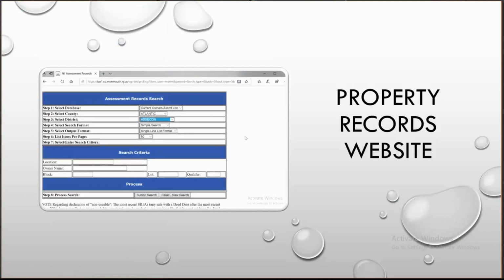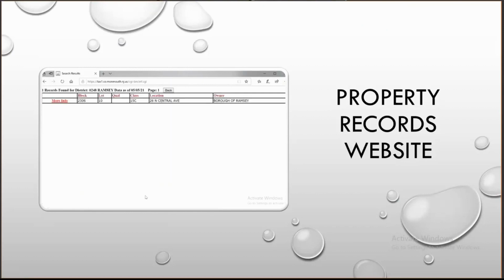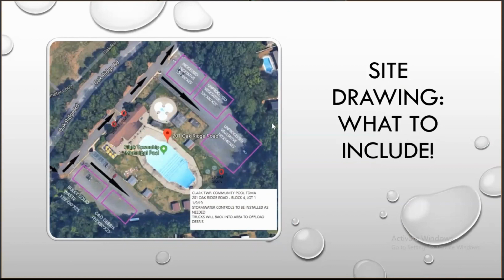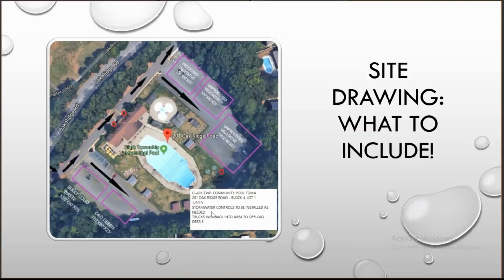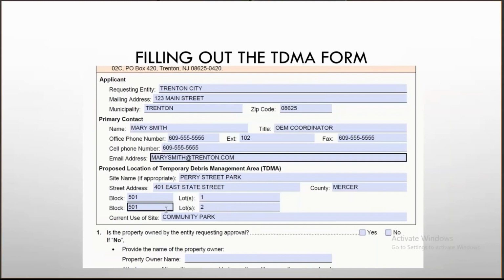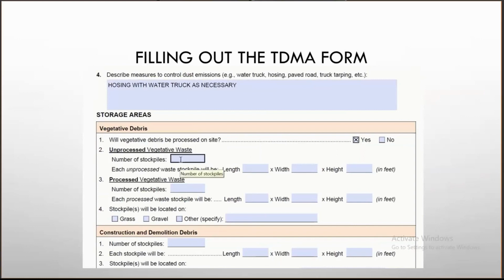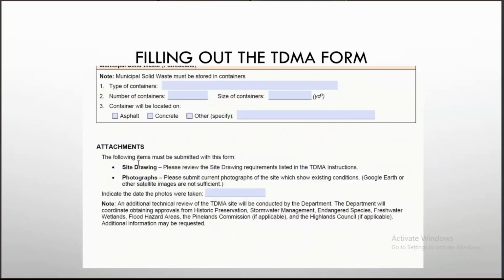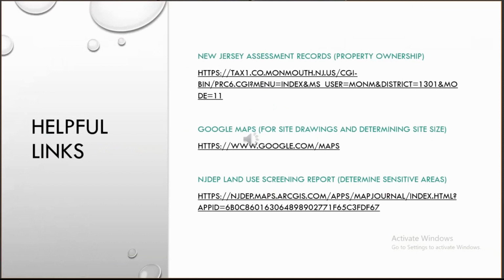2021-05-17 NJDEP Presentation on How to Complete the TDMA Application Form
This presentation provides step-by-step instructions on how to fill out the TDMA application form as well as how to complete the site drawing for the TDMA site.